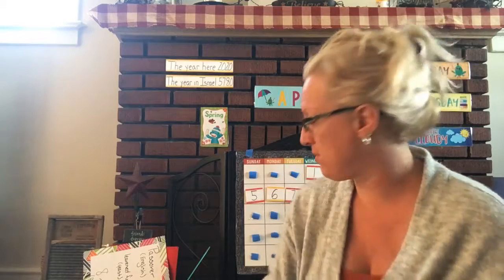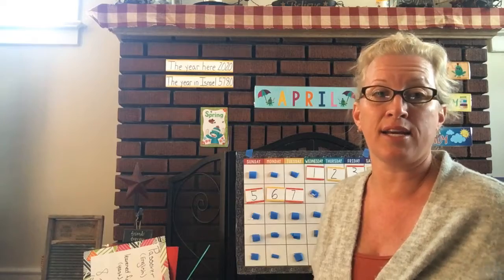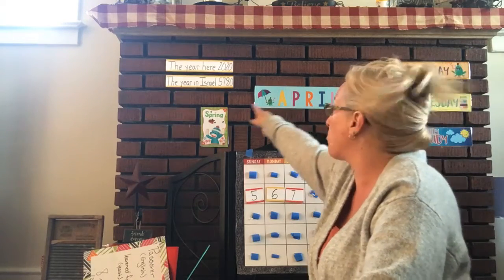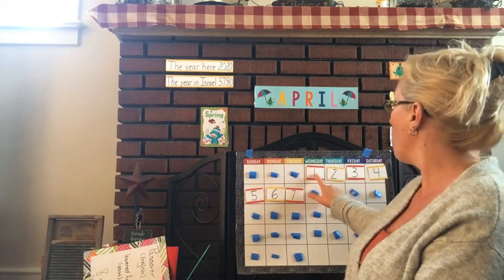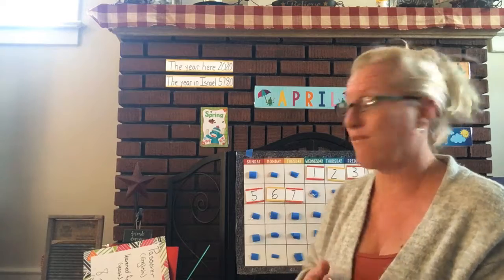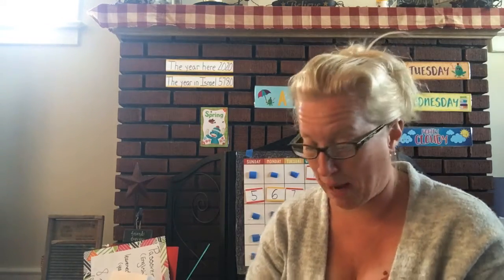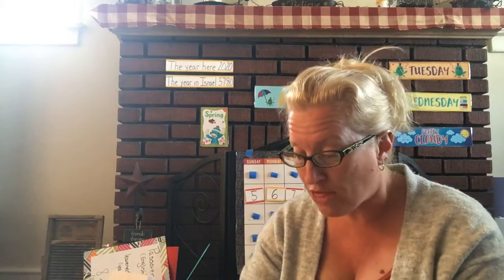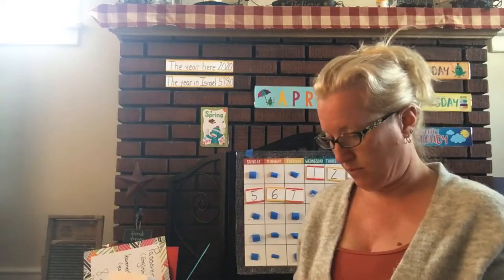Ten Plaques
Learn about the ten plaques and a song during circle time with Miss Rachel